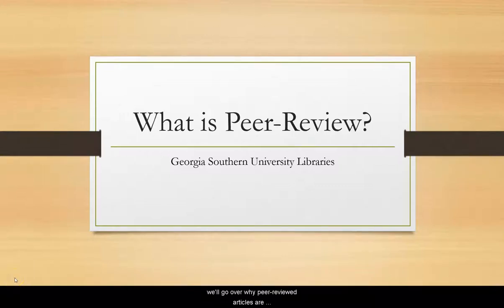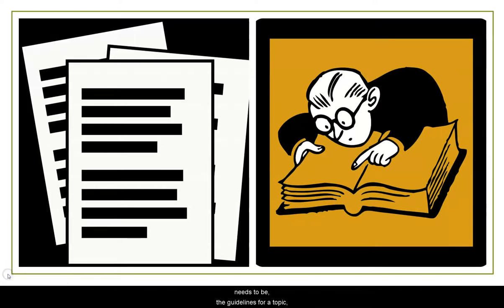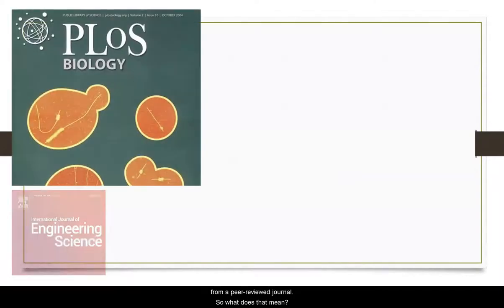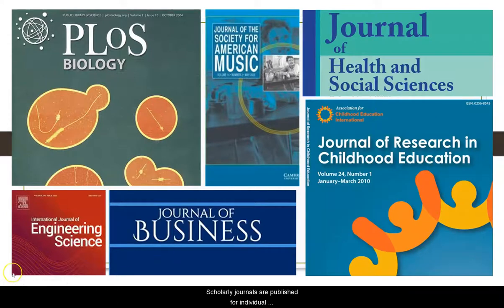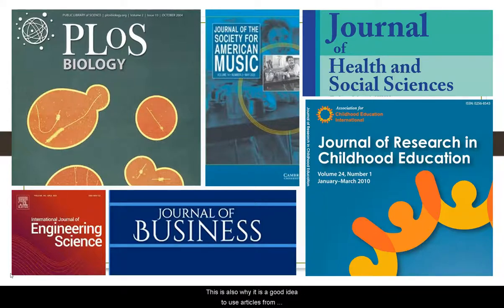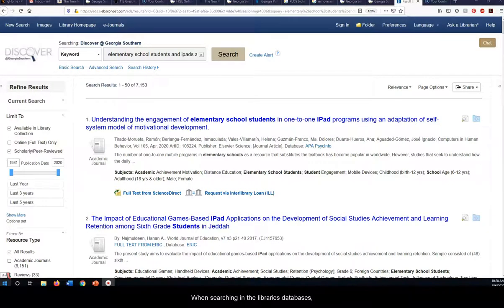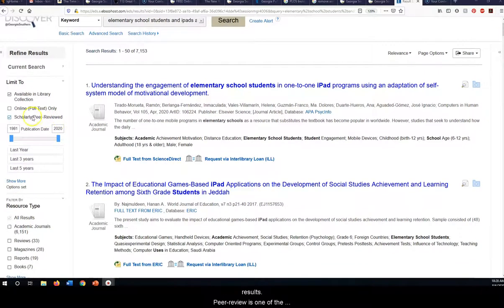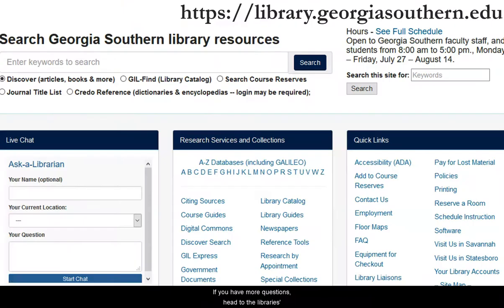What is Peer review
In this video, we'll go over why peer-reviewed articles are important to academic research and how to find them